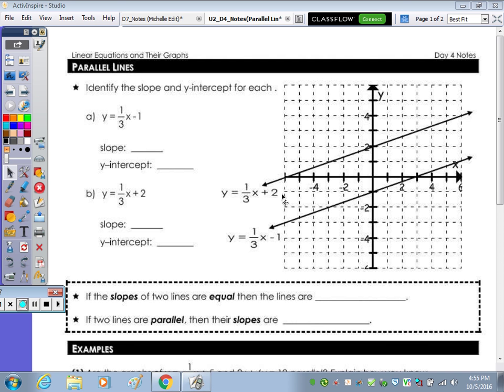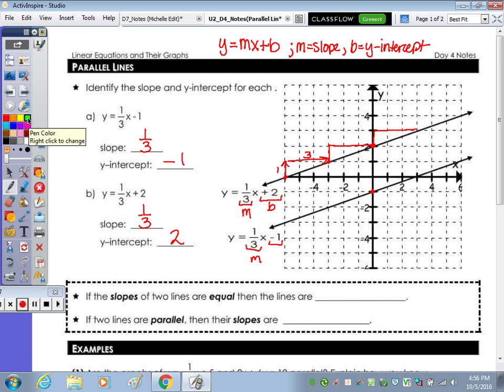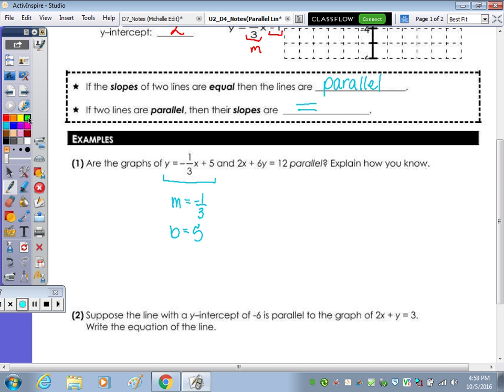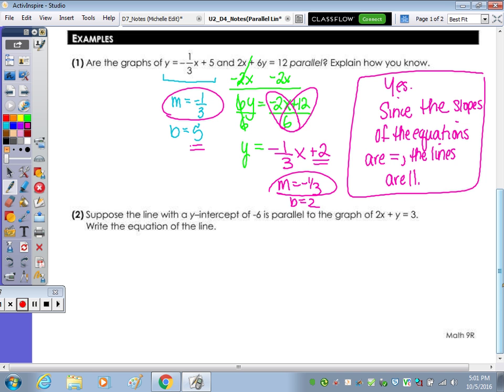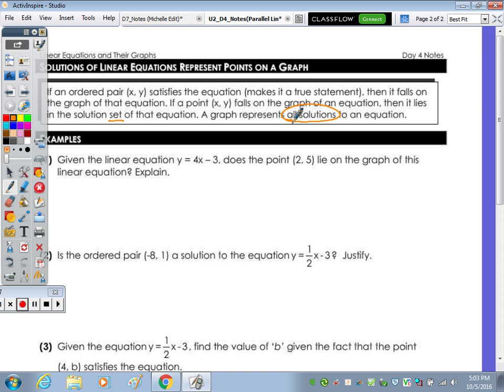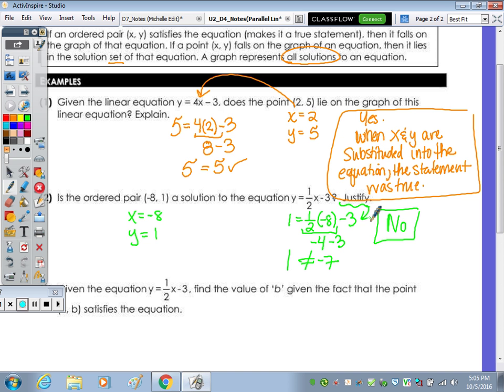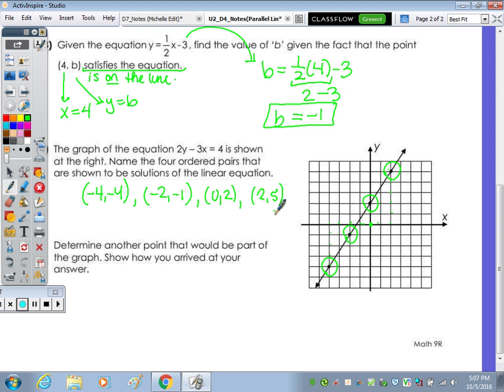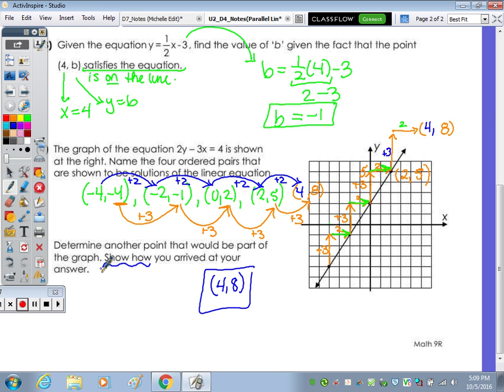Linear Equations & Their Graphs | Day 4 Lesson